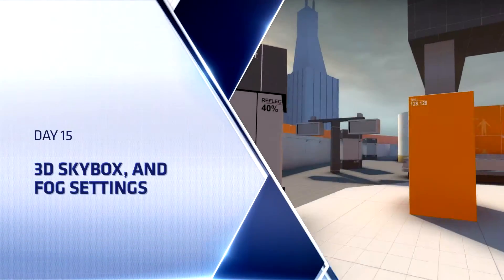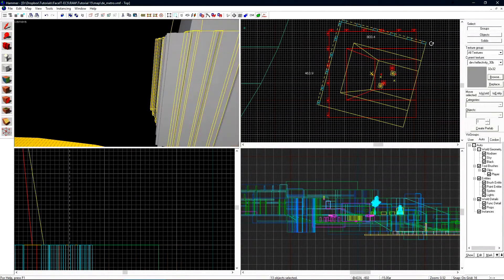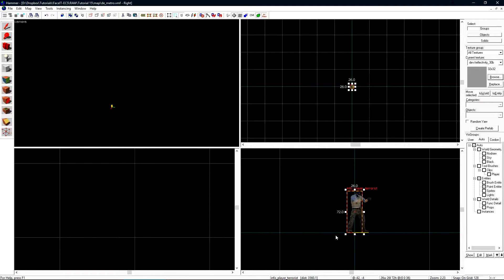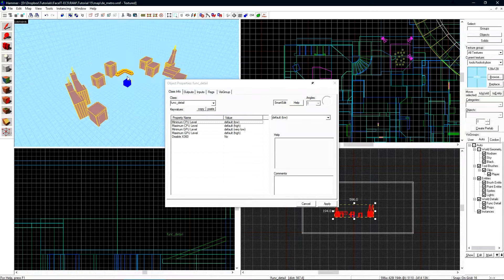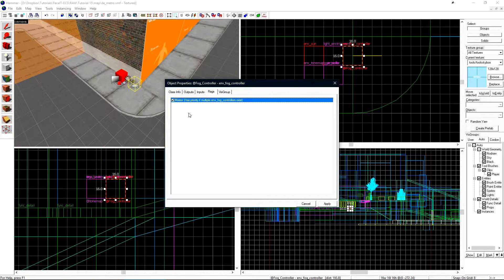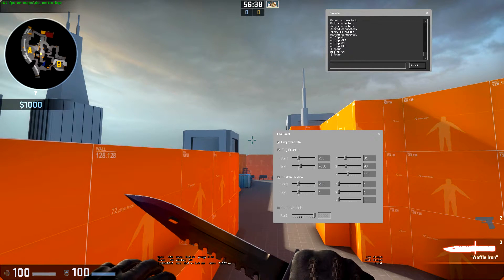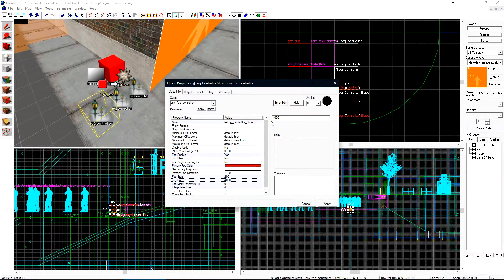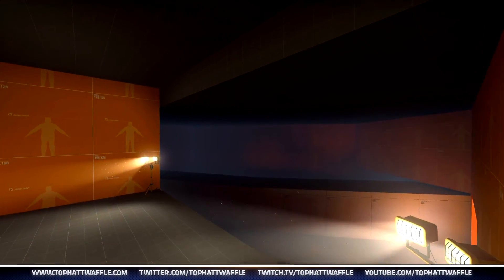MAP MAKING 101 - Episode 15 - 3D Skybox and fog settings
Esports Championship Series - Counter-Strike is a revolutionary esports league that features the best CS:GO teams in the world.